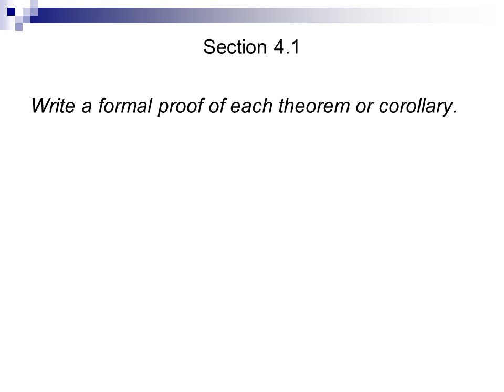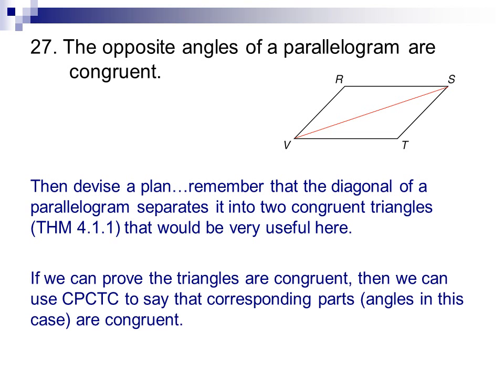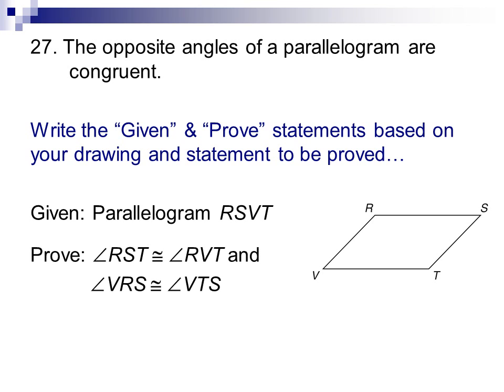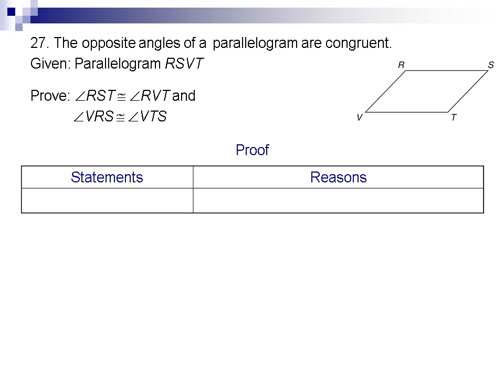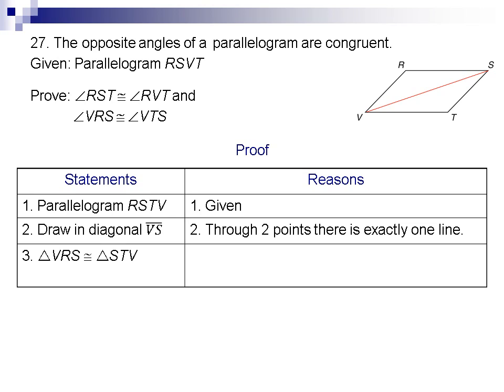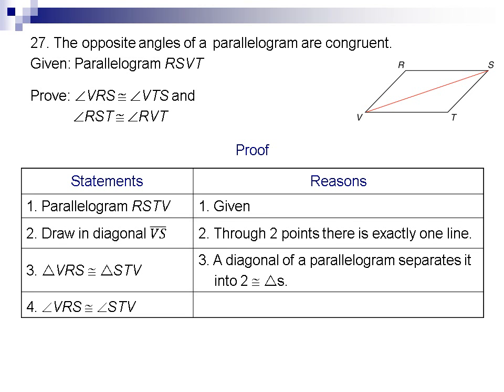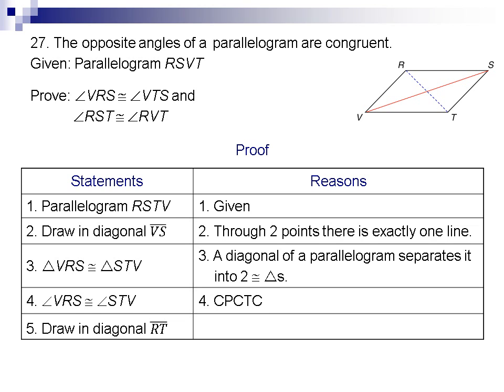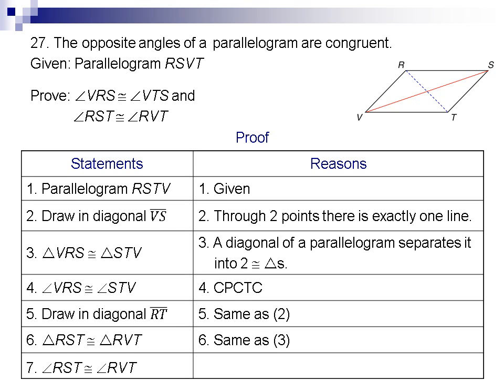Sedgwick: Example 4.1 Proof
Sedgwick Proof Example 4.1